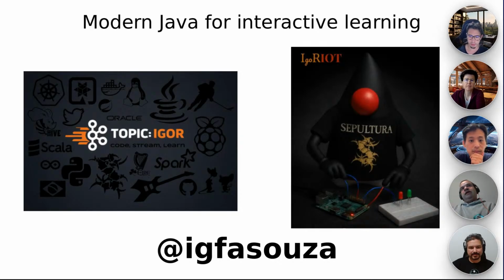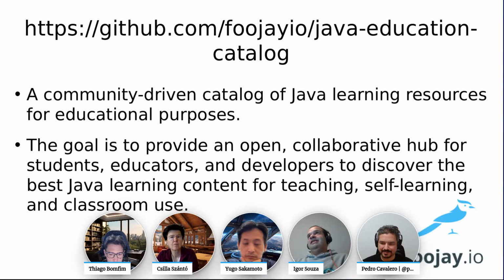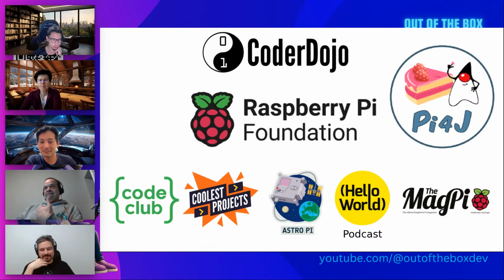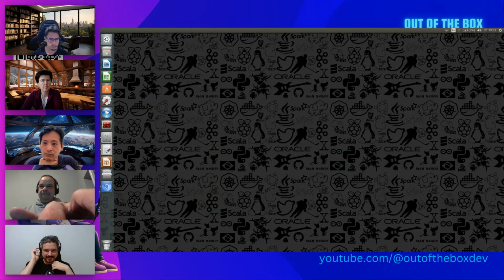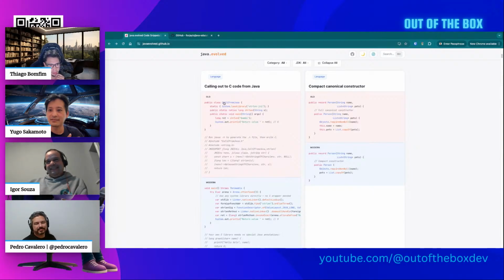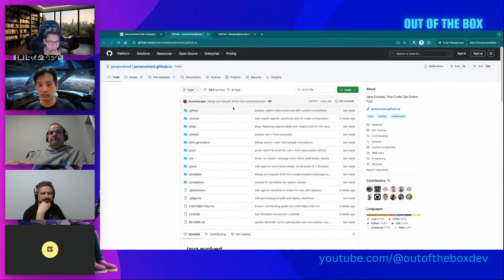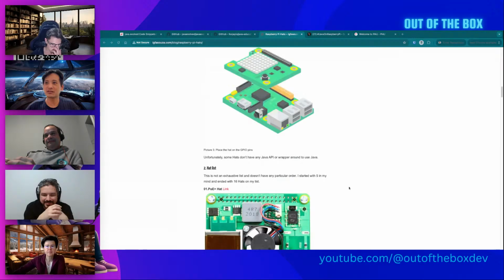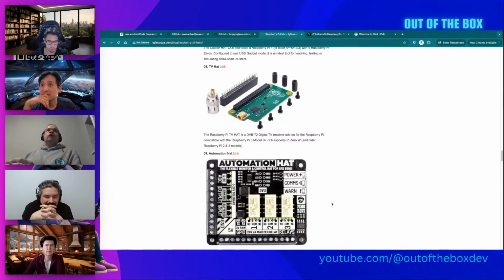Modern Java 25 with Raspberry Pi for Interactive Learning